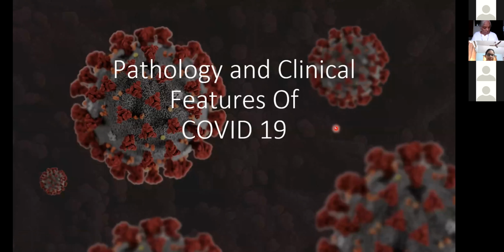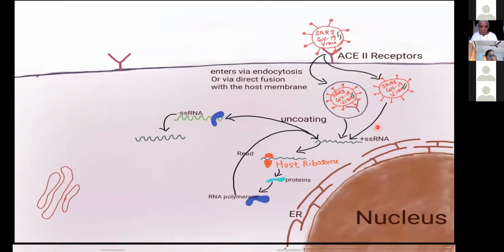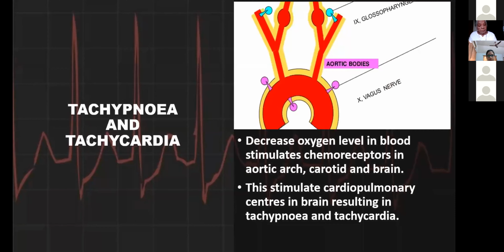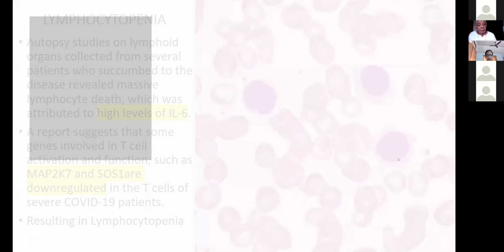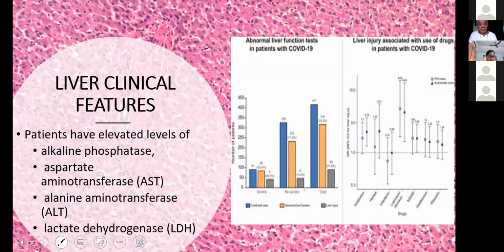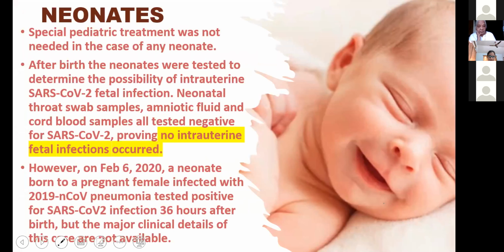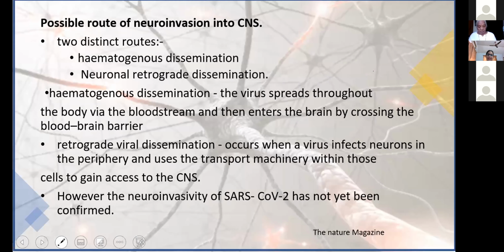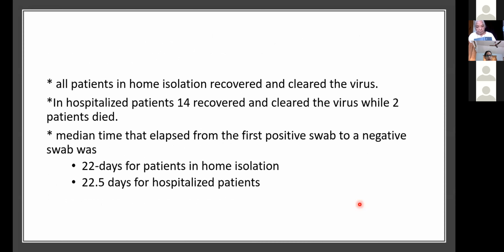Group 2 Pathology and Clinical Features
Project on Covid 19 presented on 1.12.20